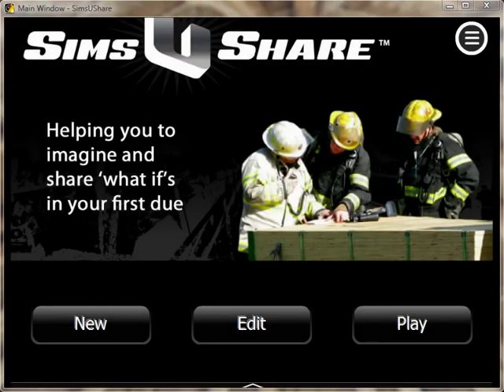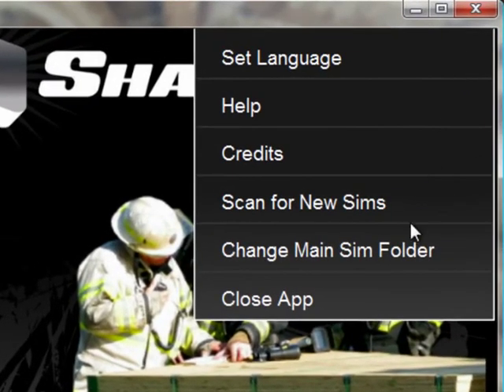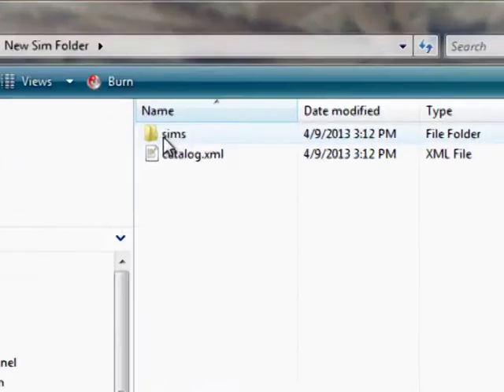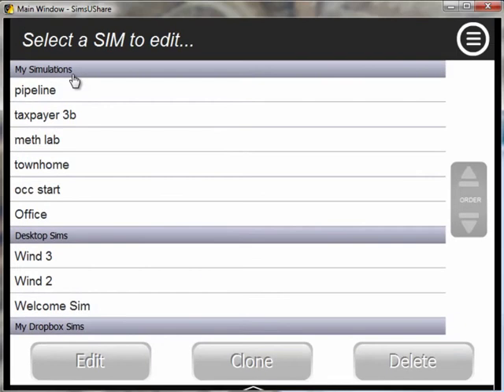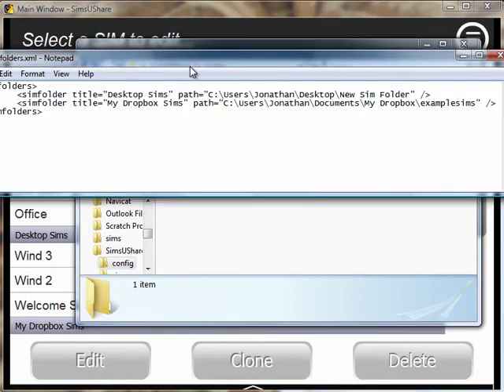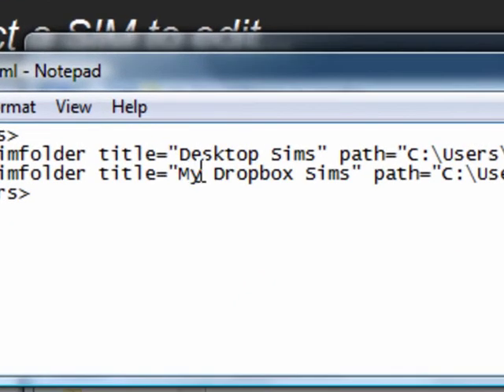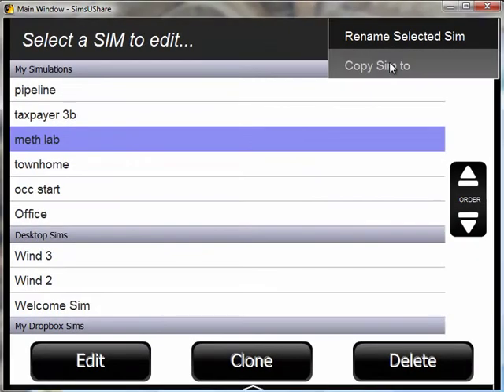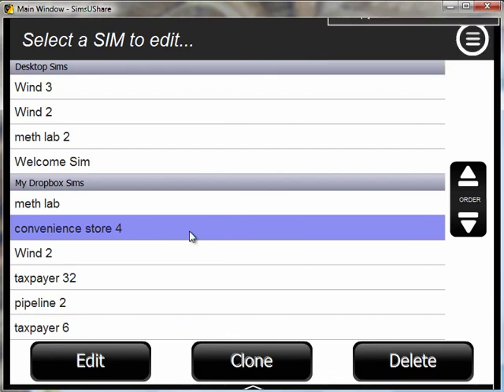Using Multiple Folders and Dropbox with SimsUshare | #1 Fire Simulator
In SimsUshare version 1.1.2 (Windows/Mac platforms), we introduce how to organize your simulations in multiple folders, including network drives and Dropbox. This video gives an overview of what this new capability can do, and how to configure it. (in the Help section) gives the details. Note that this video is about an outdated version of SimsUshare, as we perform periodic updates. Learn more about the latest version of SimsUshare, the leading fire simulator,